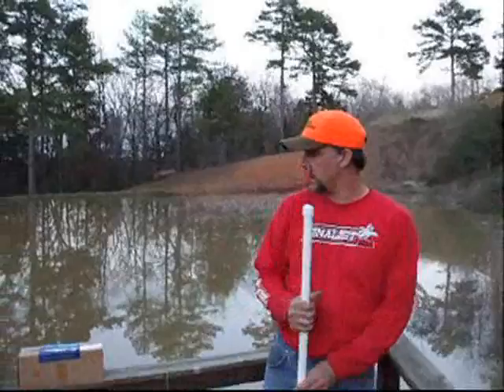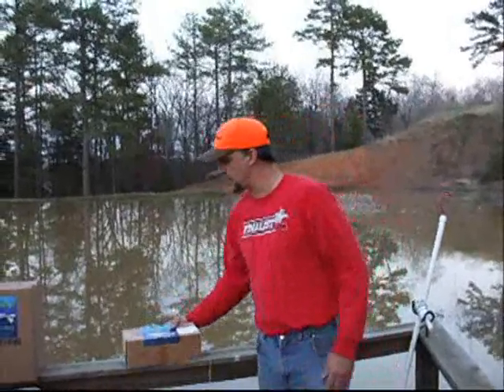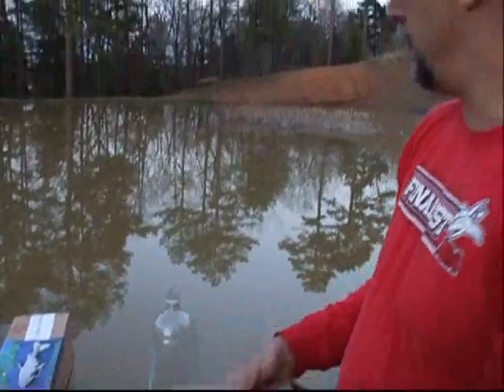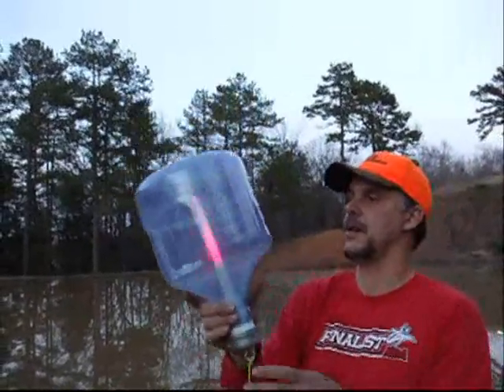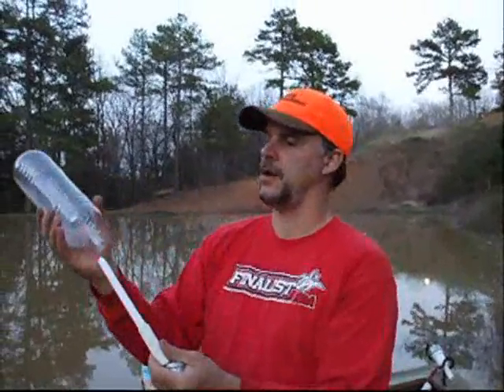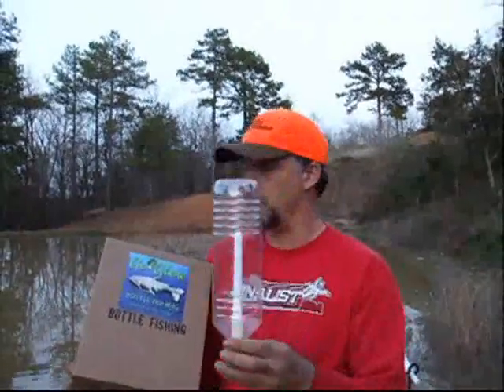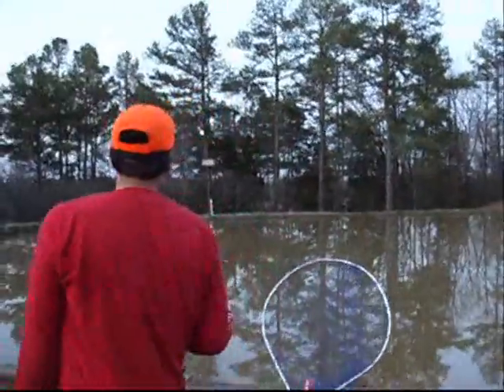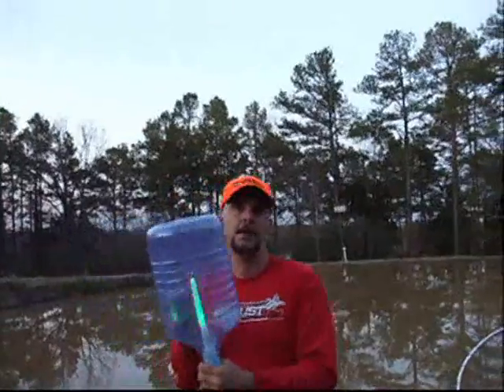Go-Glow Movie #4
Go-Glow product line movie